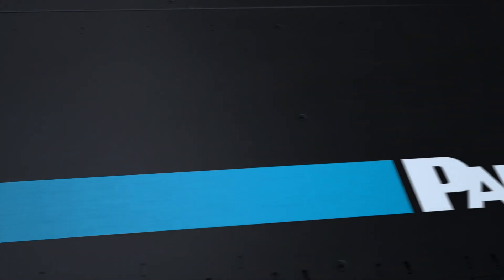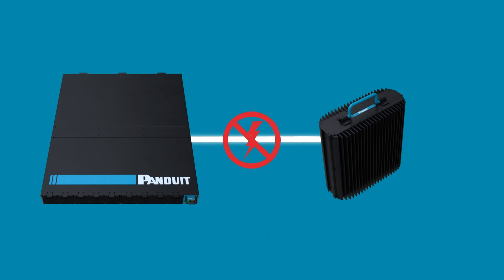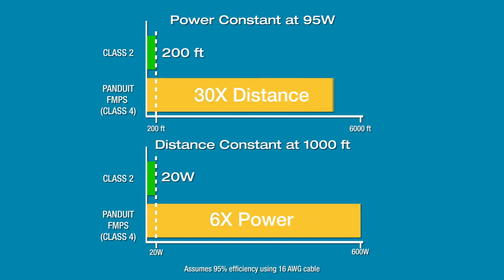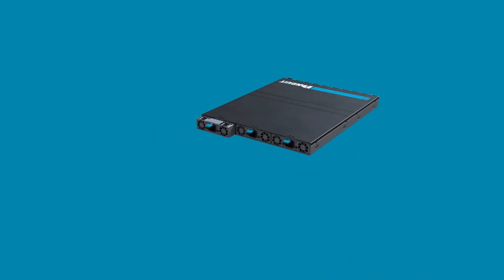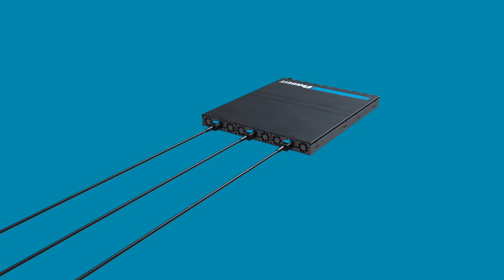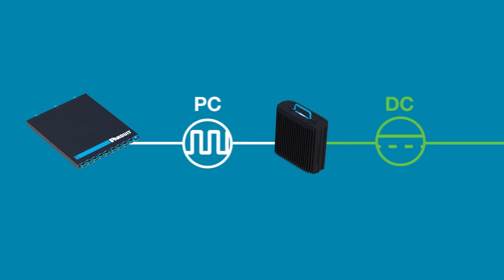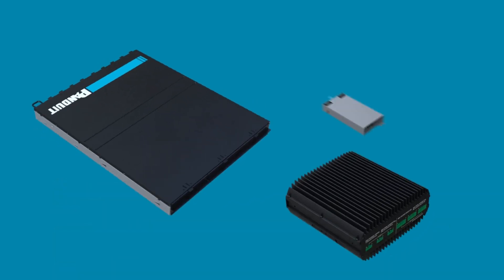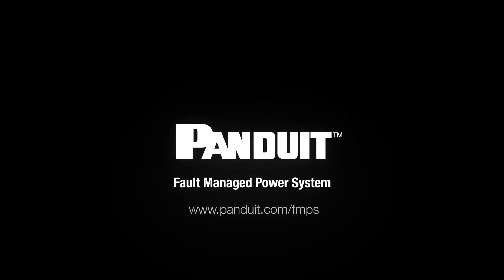Panduit Fault Managed Power System - Class 4 Power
Panduit Fault Managed Power System (FMPS) delivers optimal safety, efficiency, and reliability for optimal control. System Integrators may deploy cutting-edge technology with centralized power to unique locations, over longer distances, with a scalable, flexible design to future-proof initial deployments.

Welcome to the new world of Panduit FMPS.